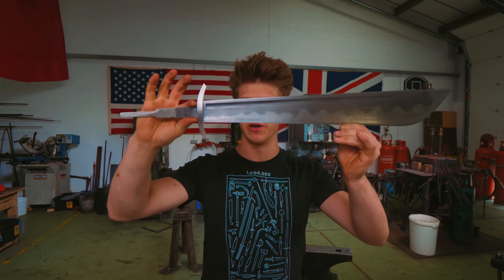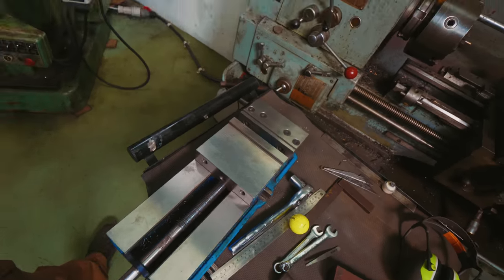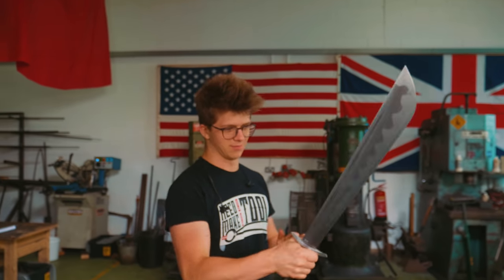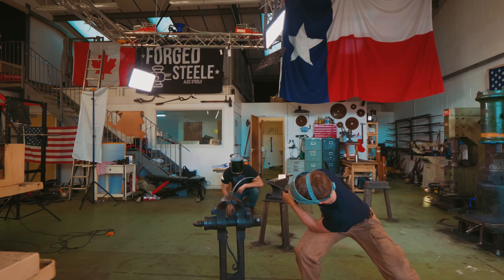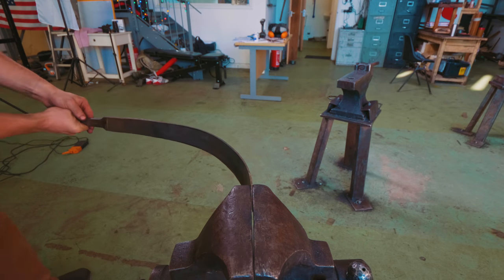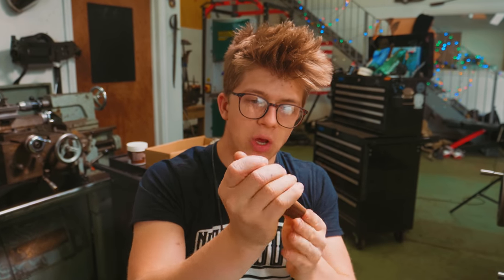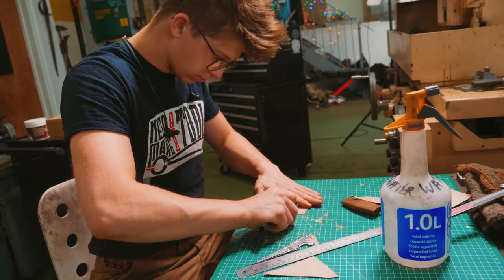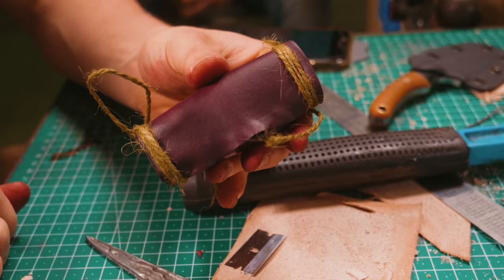MAKING A FALCHION!!! Part 7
SD CARD